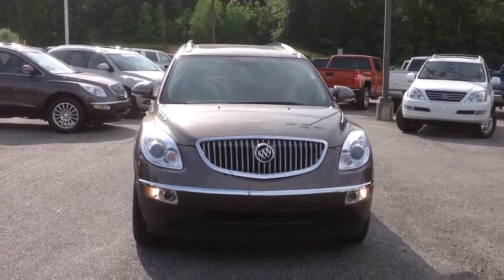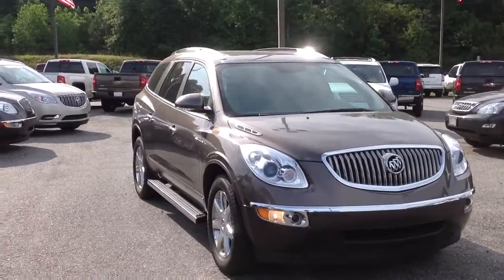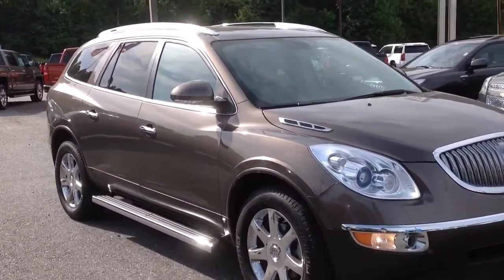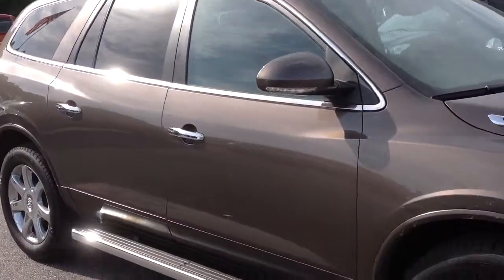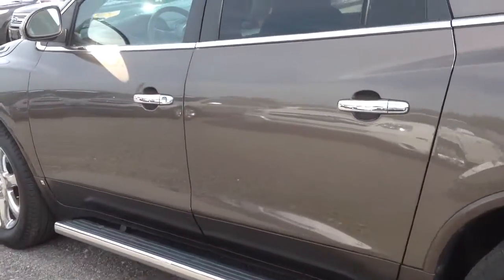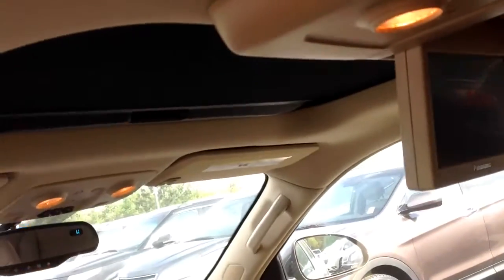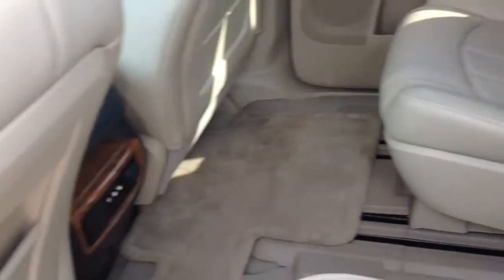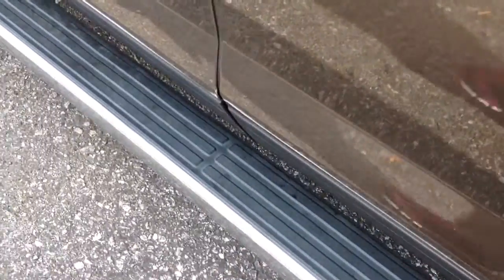2008 Buick Enclave